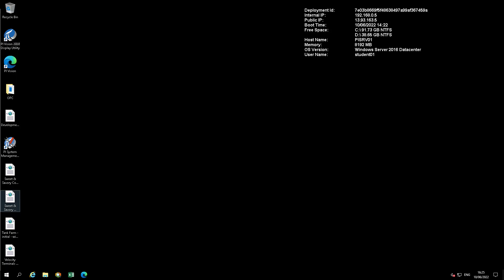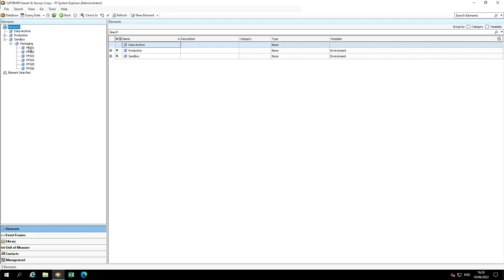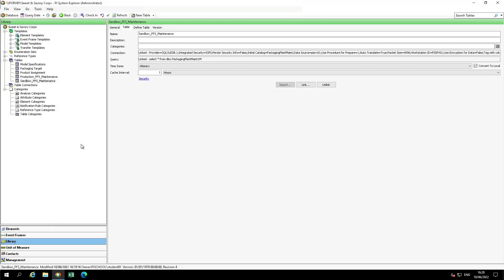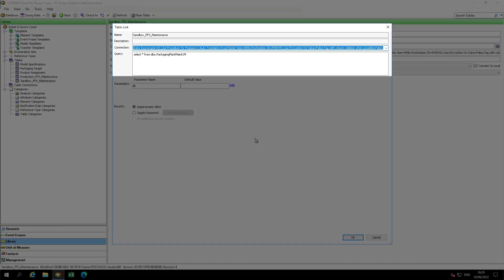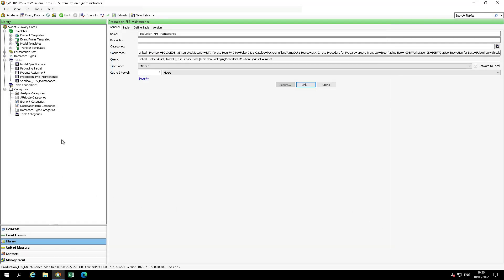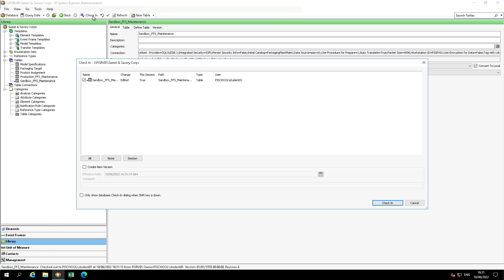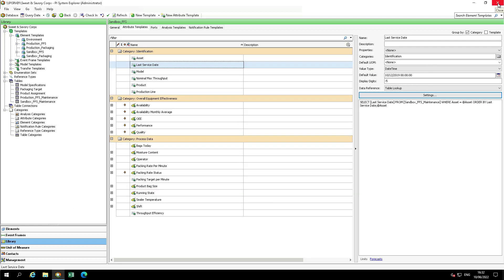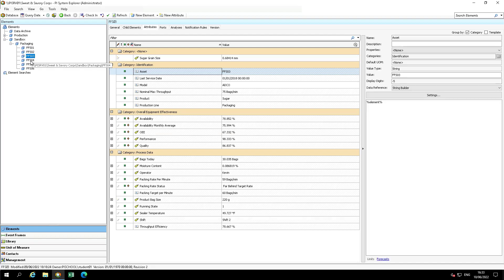Asset Framework: Beyond the Basics - Parameterized Queries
00:00 Overview
00:46 Observe slow attribute loading from table Create and format the page
01:28 Investigate problem sandbox table
02:54 Investigate working production table
03:49 Fix sandbox table to use a parameterized query
05:27 Validate improved performance

This video is part of a larger class and can be purchased